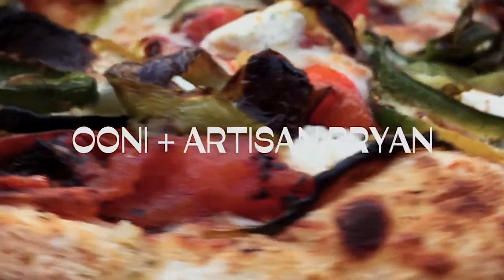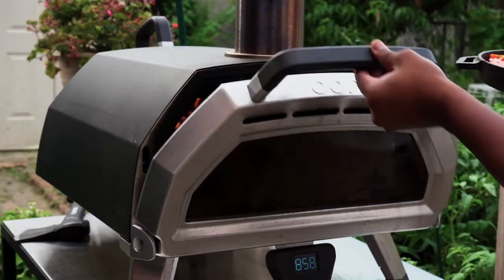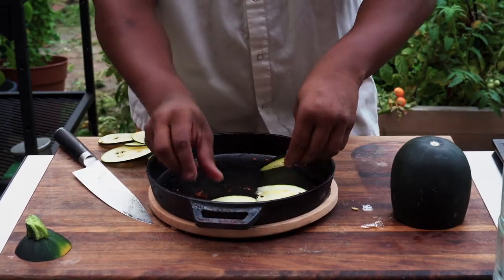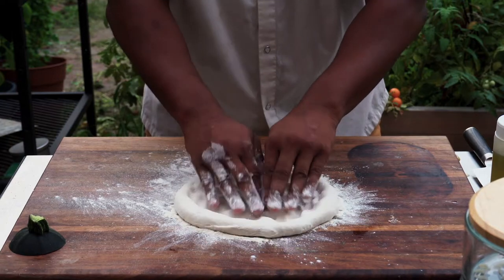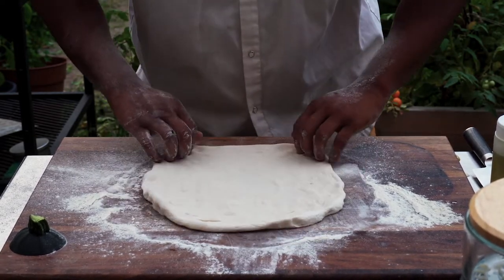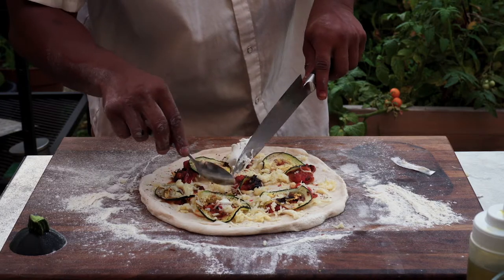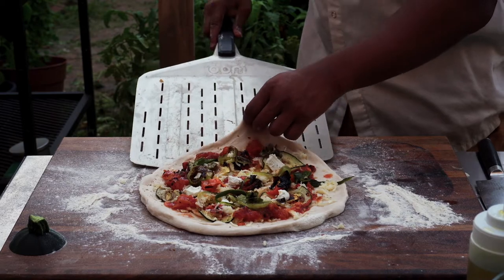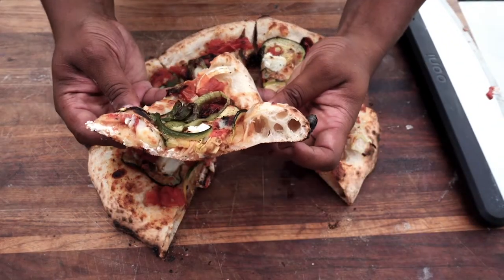Bake & Bars: GARDEN PIZZA in the Ooni Karu 16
It's that time of year when the gardens are ripe with deliciousness. I created a simple, beautiful garden pizza using the Ooni Karu 16.

Music Produced by @ikr3wcial